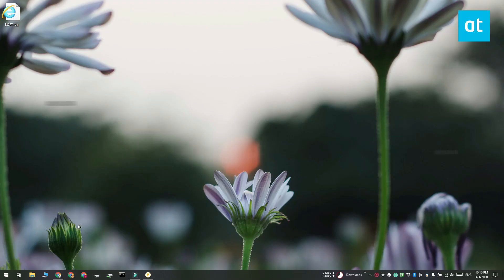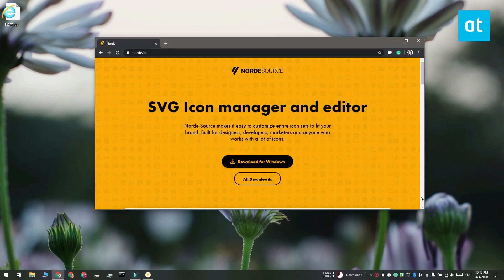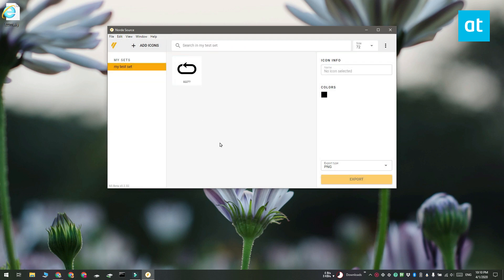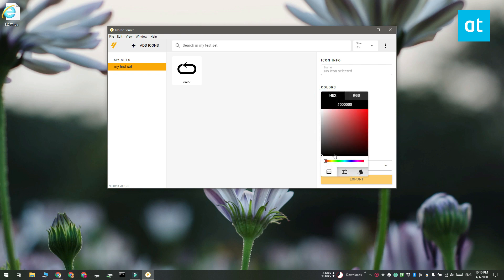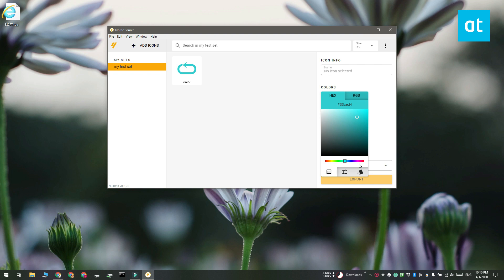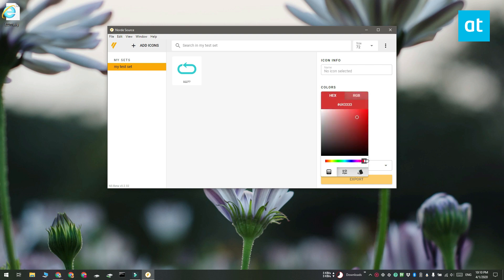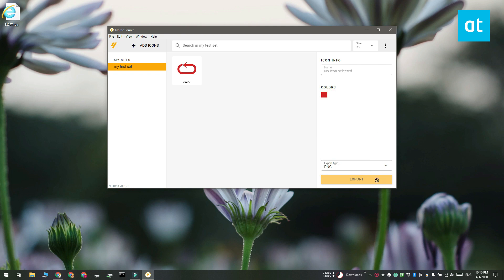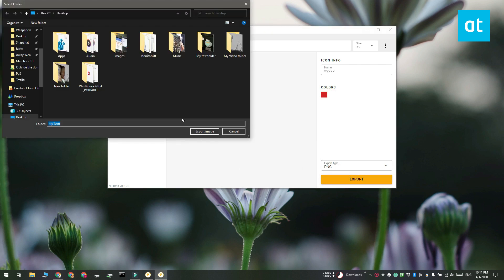How to edit an SVG icon color on Windows 10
SVG files aren’t commonly found online. If you work in design though, you likely run into quite a few of them. These files are vector files that can be scaled without losing their quality.